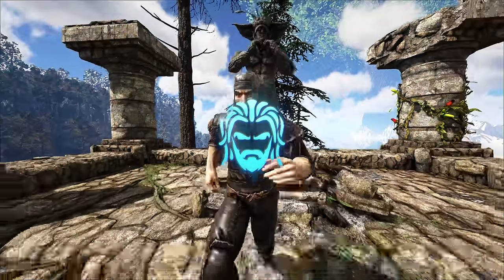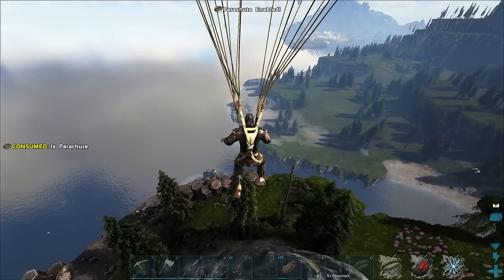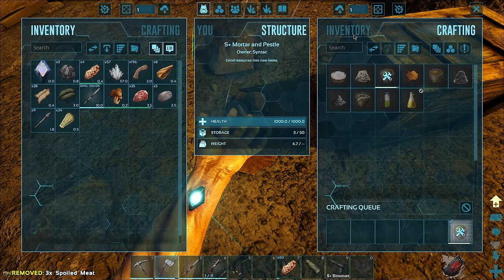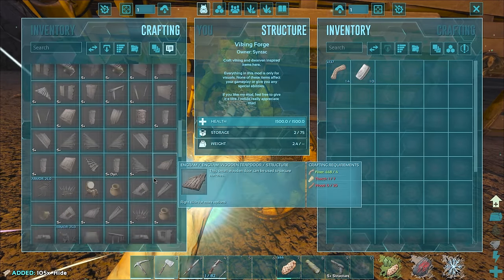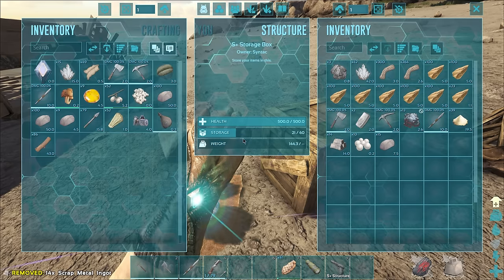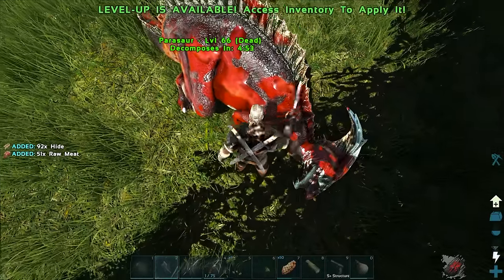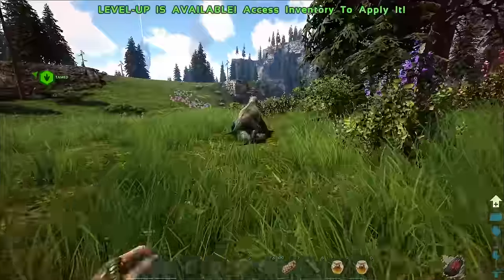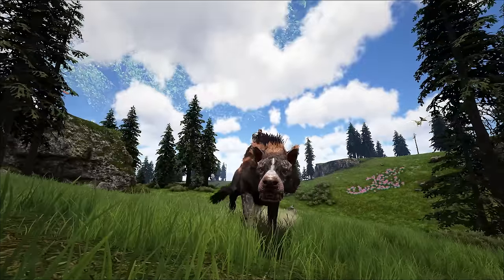A Giga Ate My Andrewsarchus! - ARK Fjordur [E2]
W/ SYNTAC

The Fjordur Series is a Syntac Adventure on the new Nordic map in ARK Survival Evolved. In this series Syntac will journey throughout Fjordur and its many Realms (Vanaheimr, Jotunheimr and Asgard) and encounter new beasts such as the Fjordhawk, Andrewsarchus, Desmodus Draculae and the Legendary Wolf Fenrir!